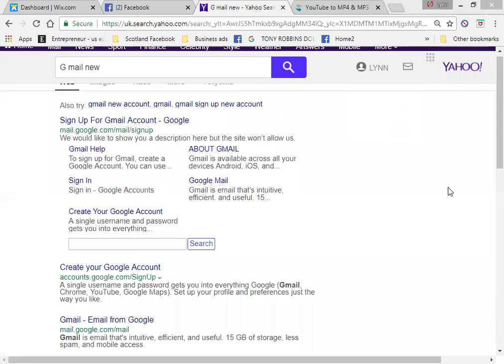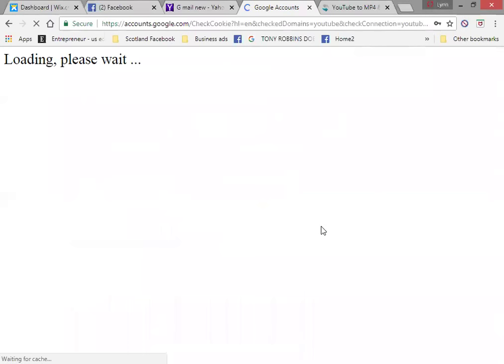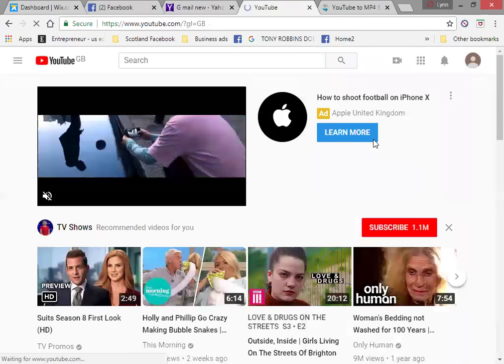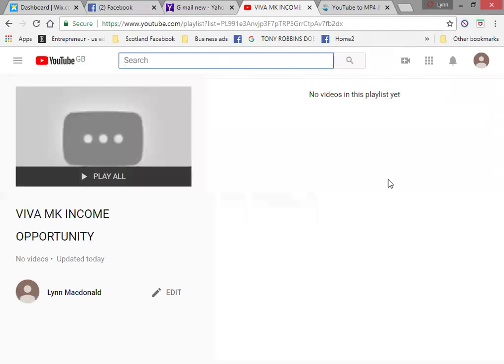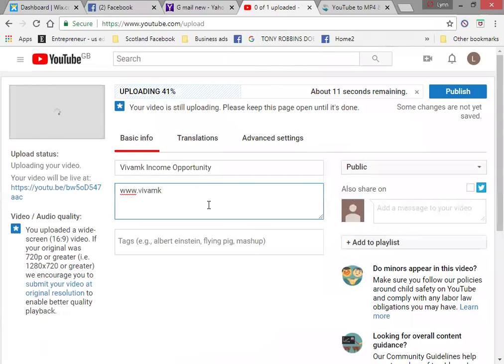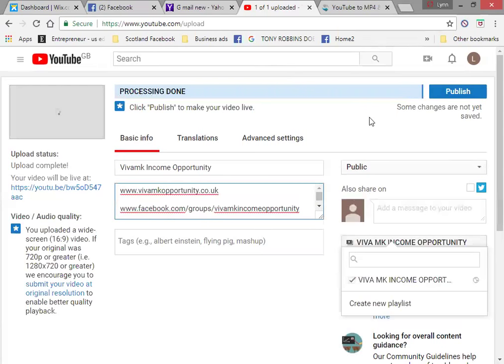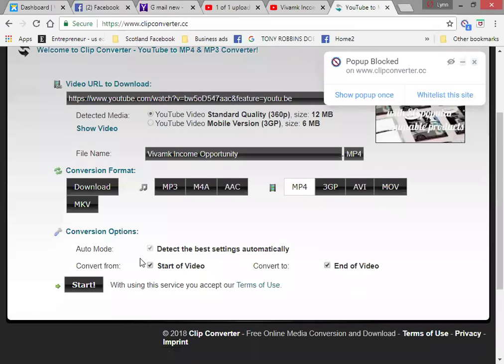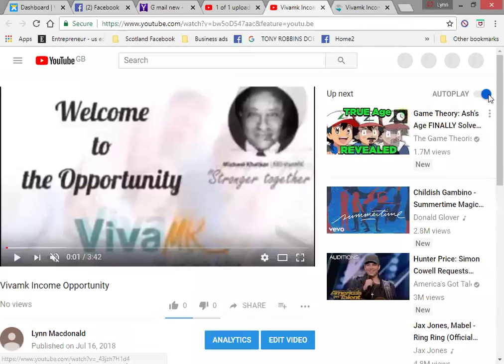How to create a You Tube Playlist for your business